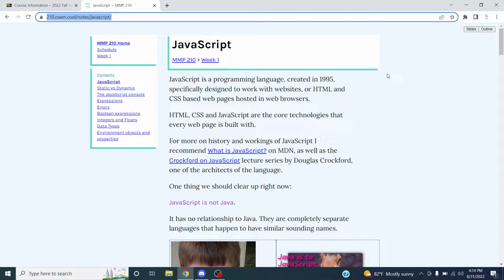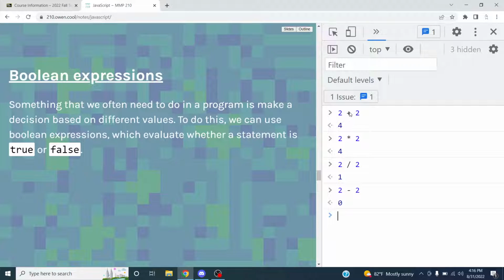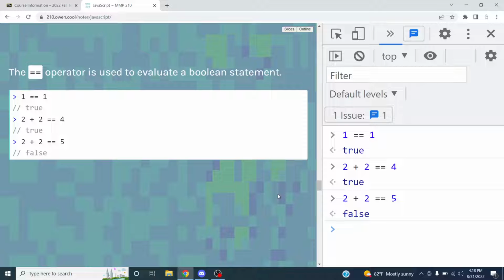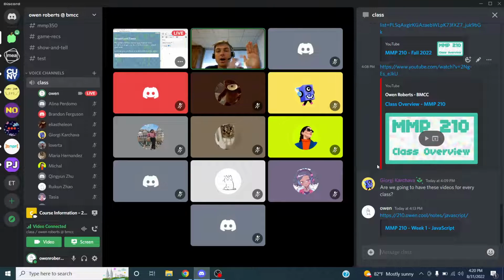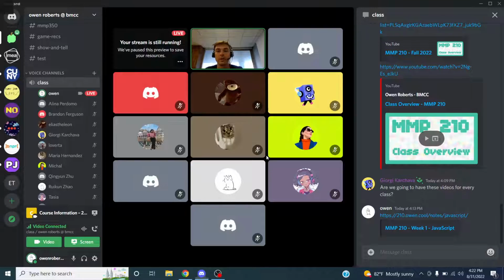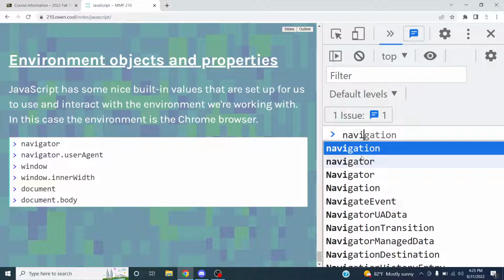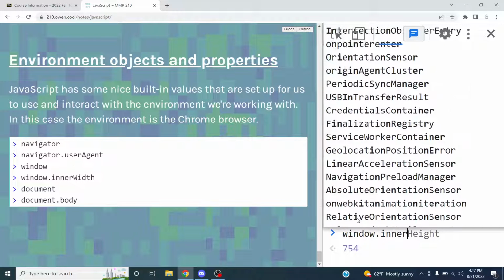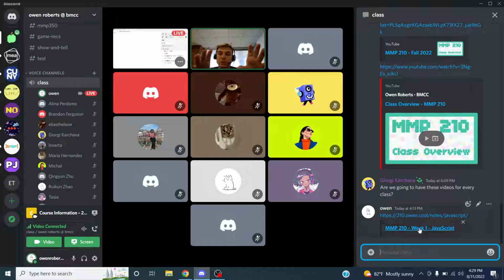JavaScript Intro (Part 2) ~ MMP 210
This video is the end of an introductory lecture on JavaScript basics.